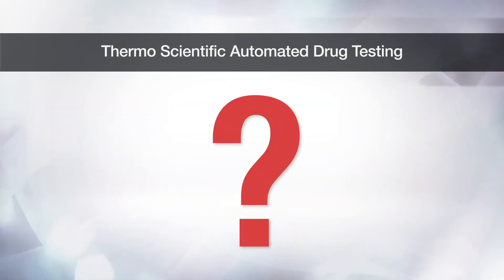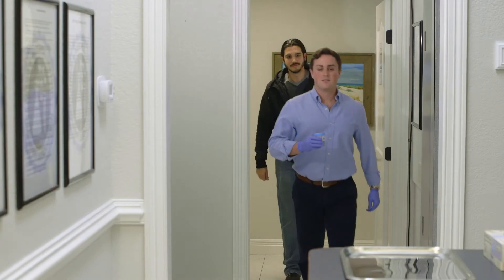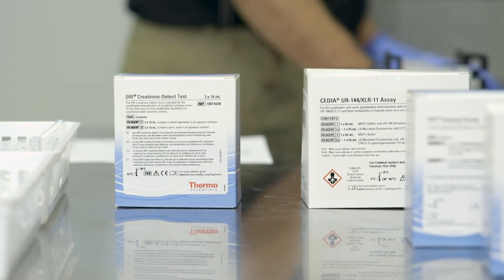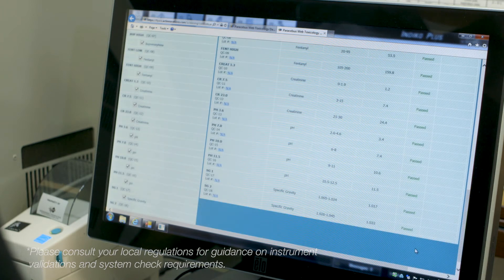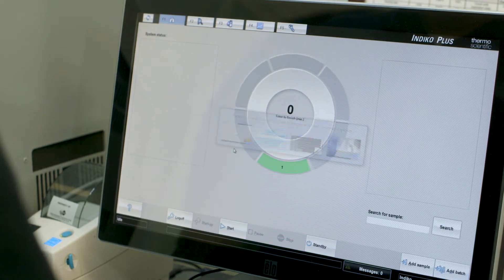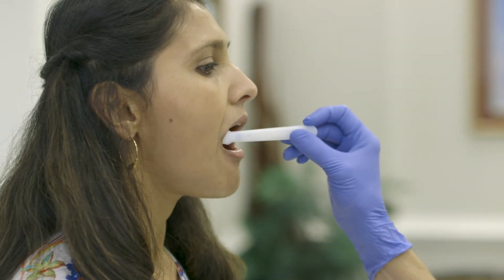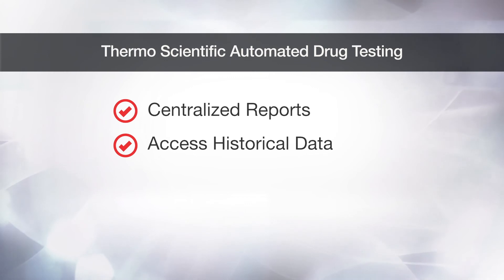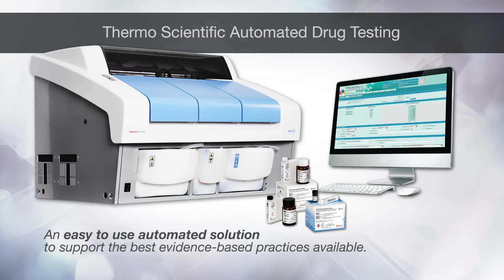Follow the Cup - A Complete Automated Drugs of Abuse Testing Process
We discuss the Thermo Scientific Complete Automated Drugs of Abuse Testing Solution and how it can fit the needs of your drug testing program.